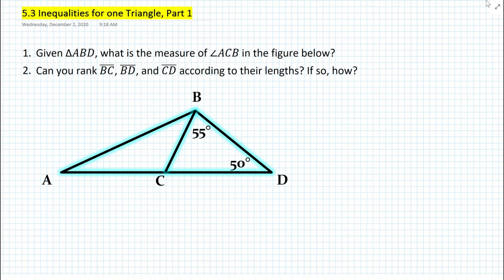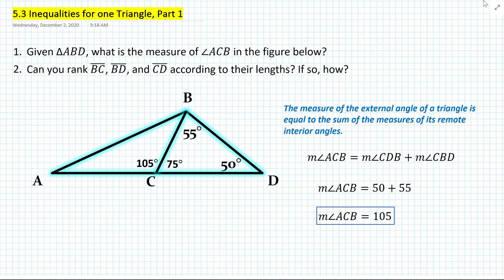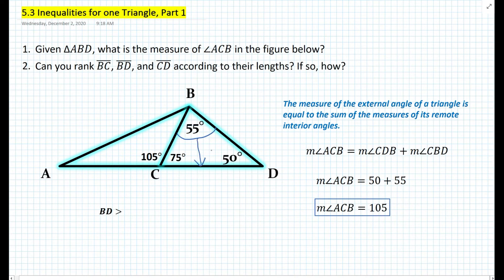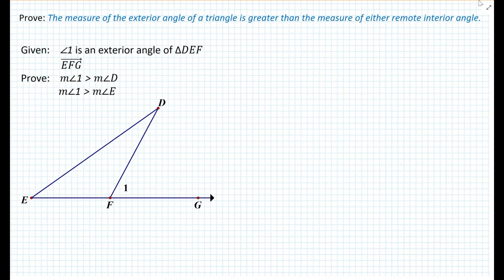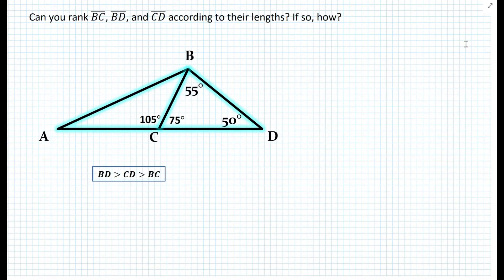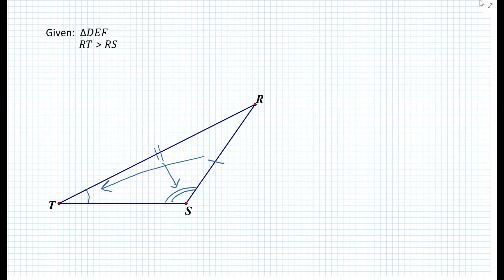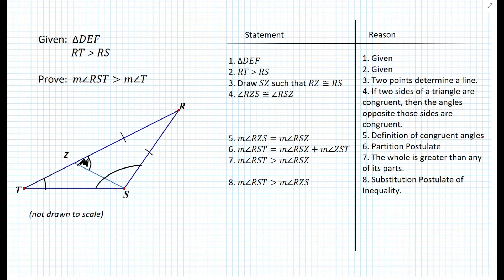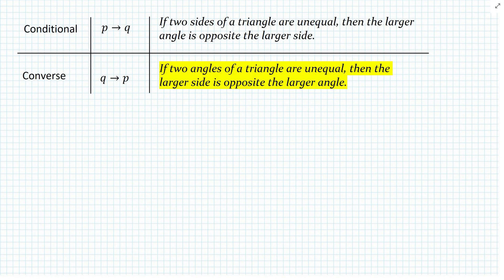Inequalities for One Triangle, Part 1